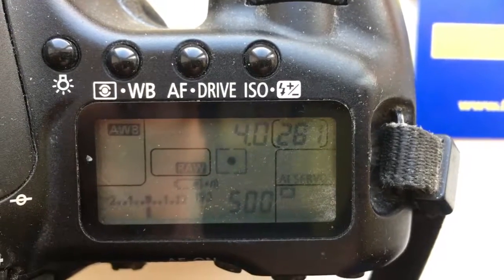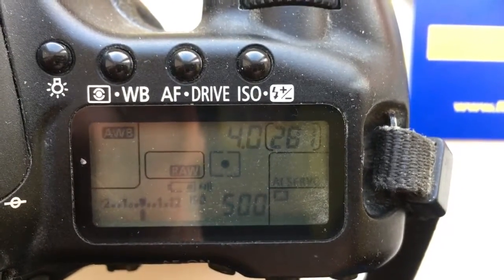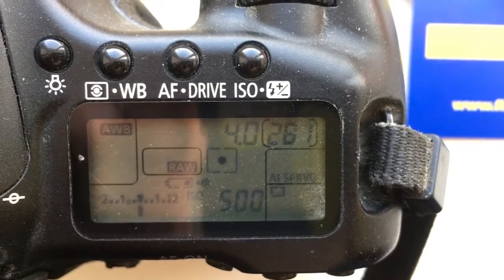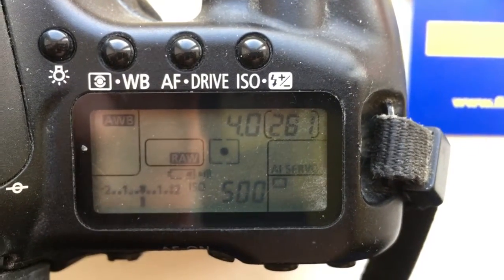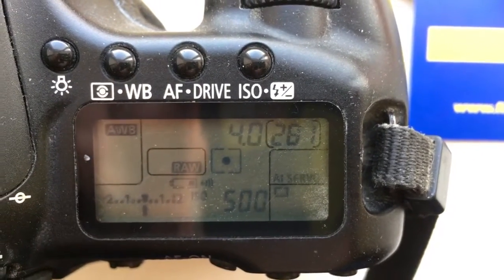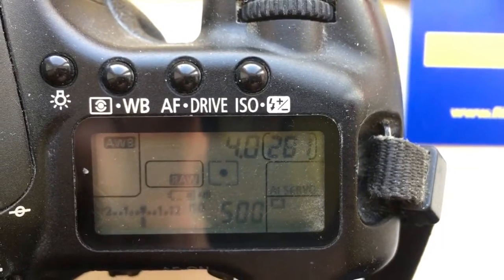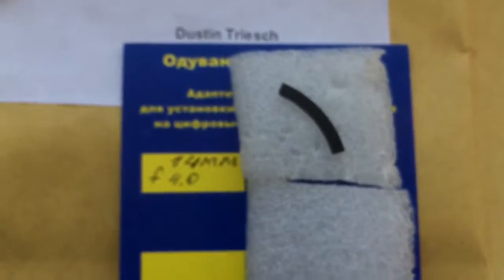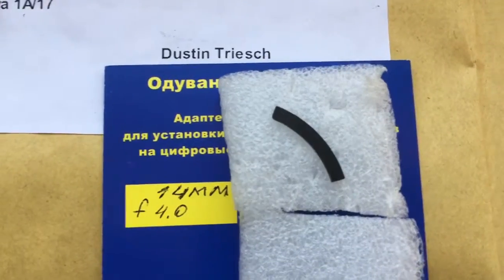For Dustin T.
Canon programmed chip dandelion for 14mm/f4.0